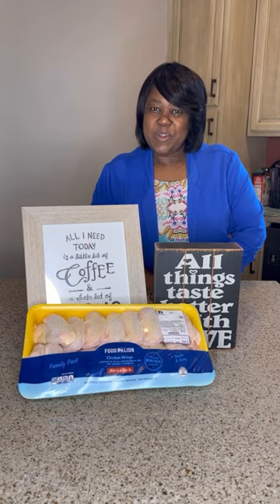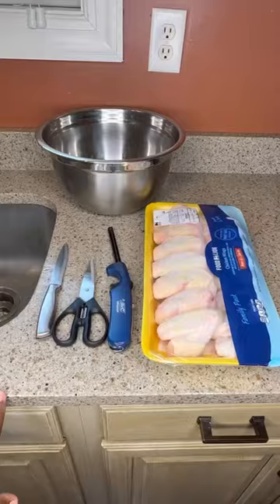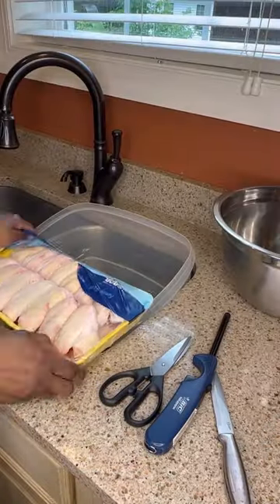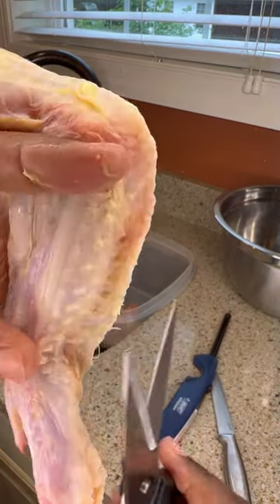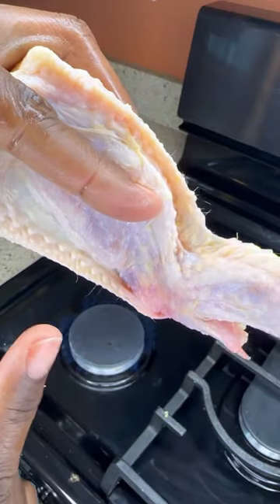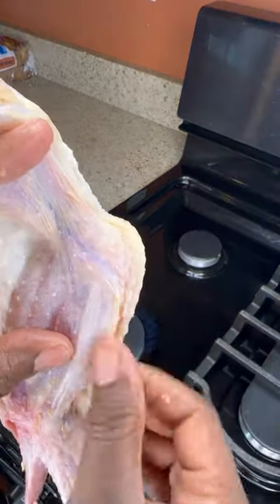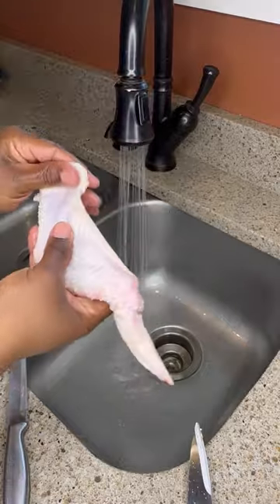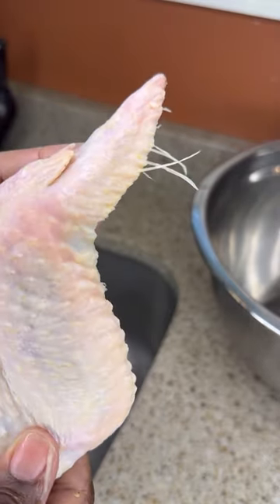How To Properly Prep Chicken Wings Before Cooking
In this short video, I will show you how to properly clean chicken wings before cooking them. Following these steps you will enjoy eating your wings knowing that you’ve gotten rid of the feathers and hair left behind when the chicken was processed.

Musician: @iksonmusic